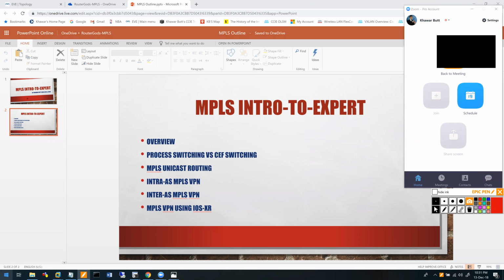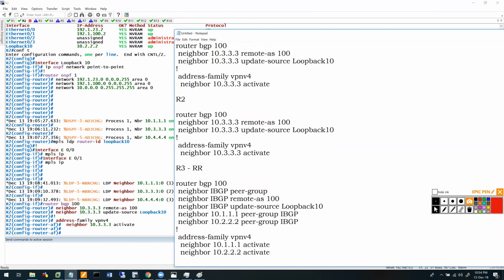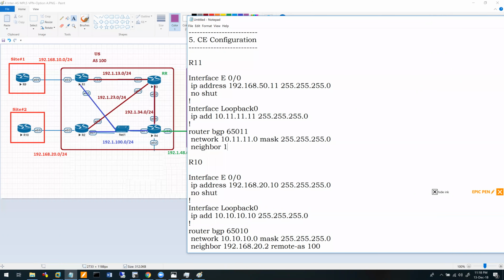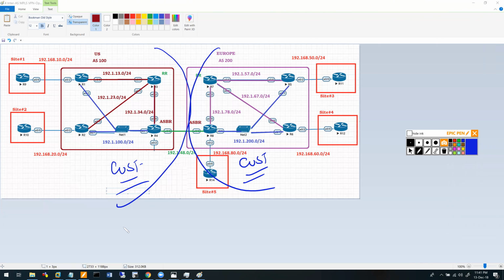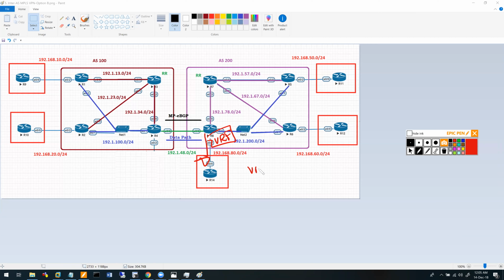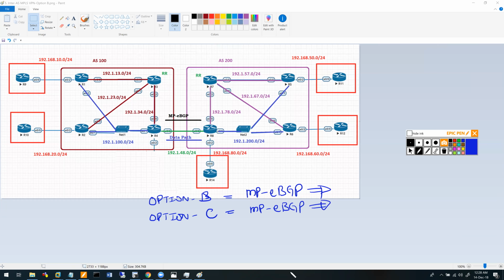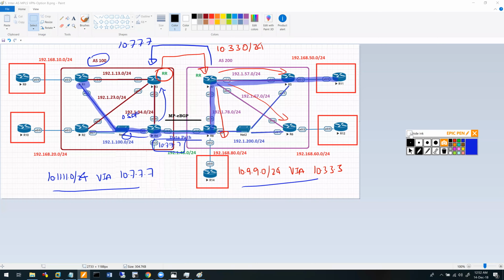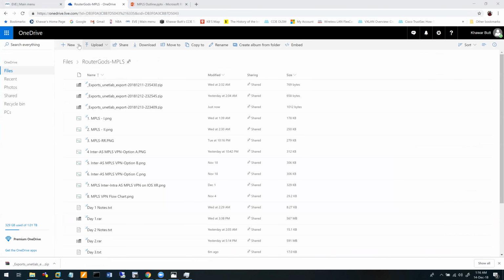Khawar Butt Intro-To-Expert MPLS Bootcamp Day 3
Khawar Butt is kind enough to give RouterGods members another bootcamp. This will be a 3-day bootcamp that will focus on introducing you to MPLS and then bringing you up to advanced MPLS.

Khawar Butt is a 5x CCIE and CCDE trainer who does CCIE bootcamps online. To learn more about his courses, go